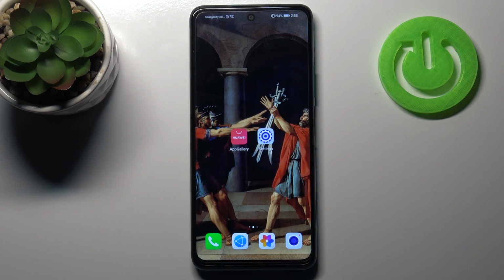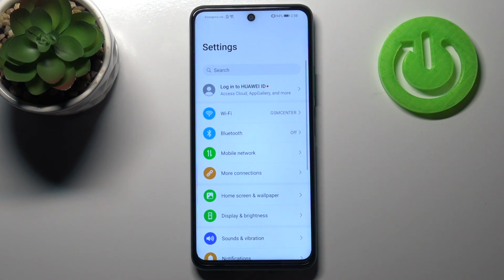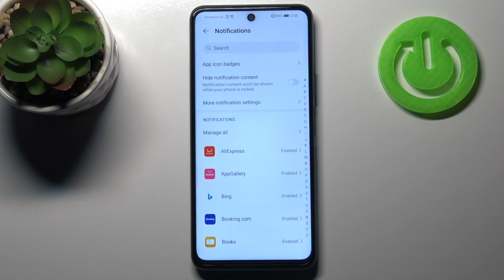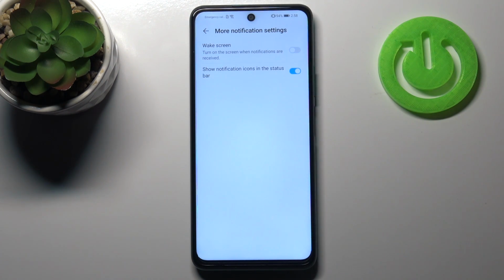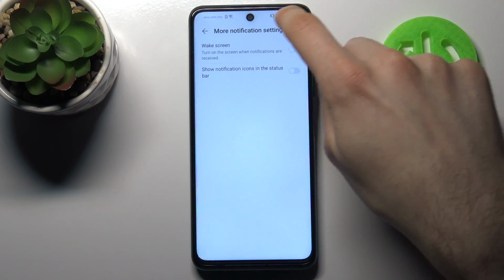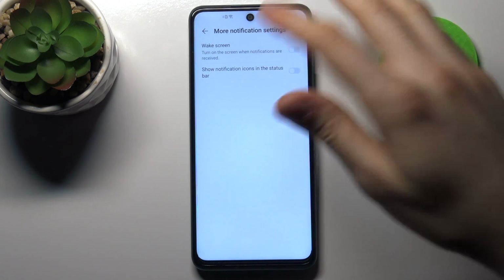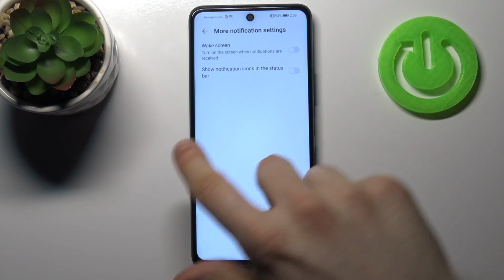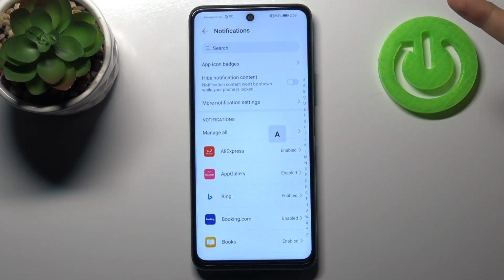How to Adjust Notification Panel Icons in Honor 10X Lite?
In this video we will show you how to Adjust Notification Panel Icons in Honor 10X Lite, thanks to this you will be able to have faster access to some shortcuts, such as, for example, flashlight, location, cellular data - the ones you use most often.

How to Customize Notification Panel Icons in Honor 10X Lite? How to Set Up Notification Panel Icons in Honor 10X Lite? How to Adjust Notification Panel Icons in Honor 10X Lite?